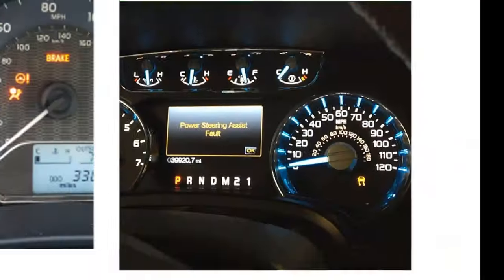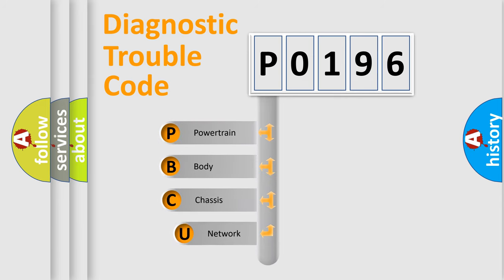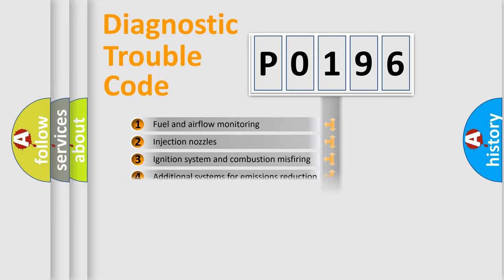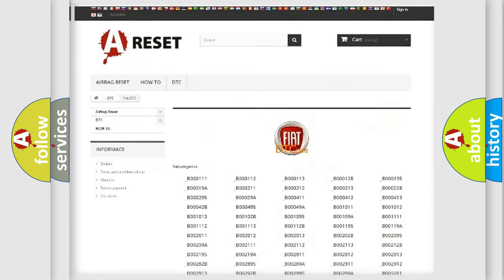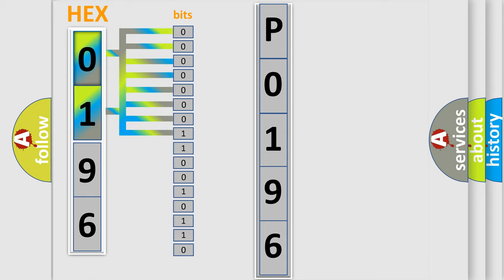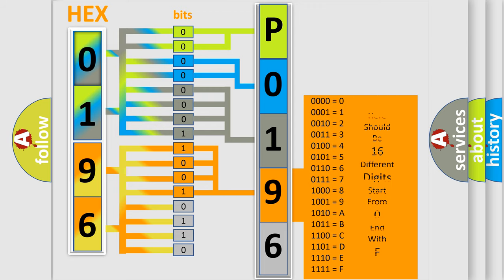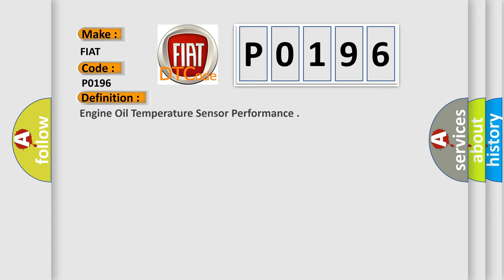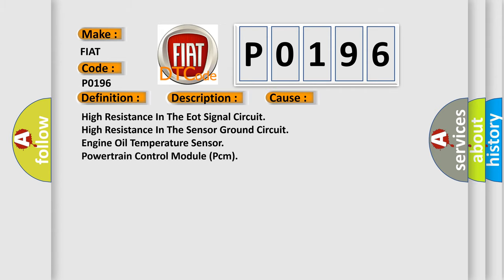DTC Fiat P0196 Short Explanation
Contents:
0:21 Basic DTC analysis according to OBD2 protocol standard.
1:48 Insight into programming
2:58 A diagnostically understandable description of the Diagnostic Trouble Code
3:05 Basic error definition

Make:
FIAT
Code:
P0196
Definition:
Engine Oil Temperature Sensor Performance
Description:
The difference between the Engine Oil Temperature (EOT) Sensor value and either the AAT Sensor or ECT Sensor values is greater than 15°C (59°F).
Cause:
High Resistance In The Eot Signal Circuit
High Resistance In The Sensor Ground Circuit
Engine Oil Temperature Sensor